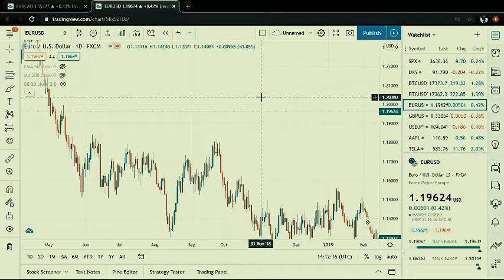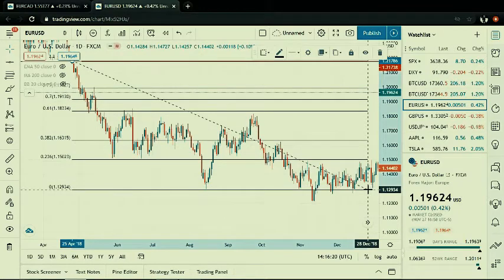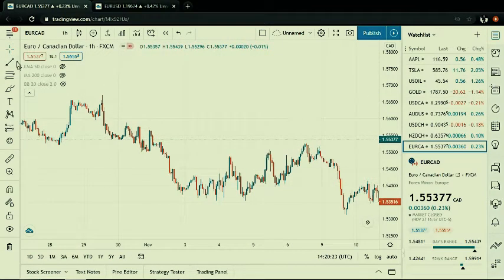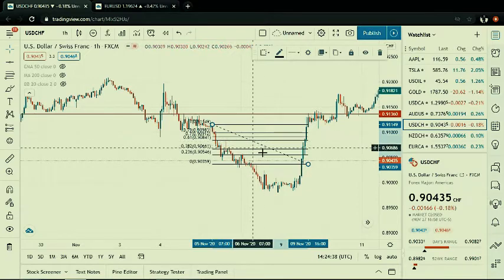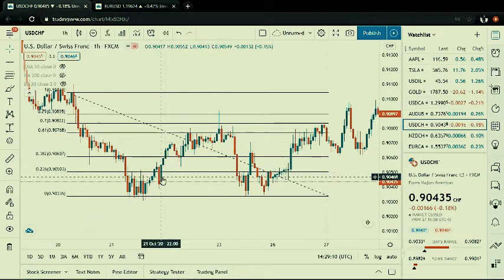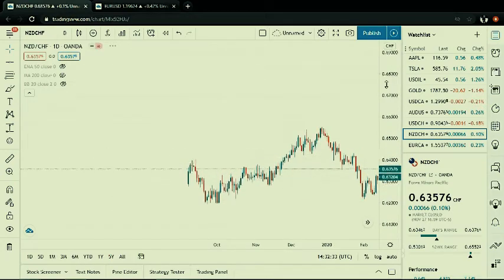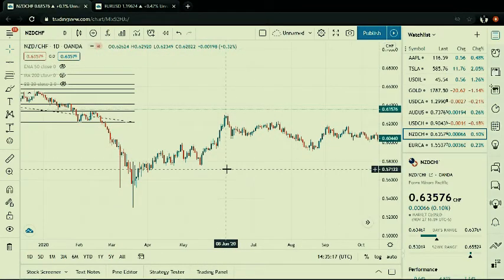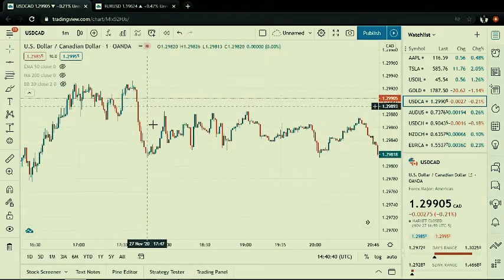Forex Trading Bootcamp #21: Fibs from candle with examples